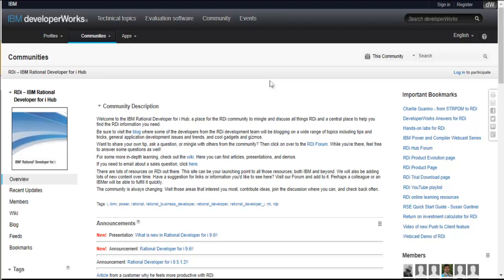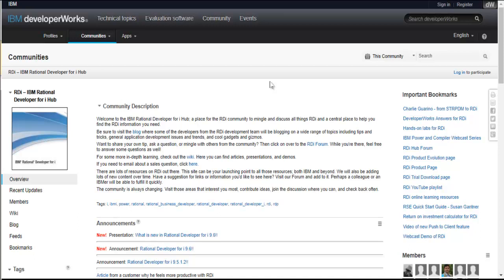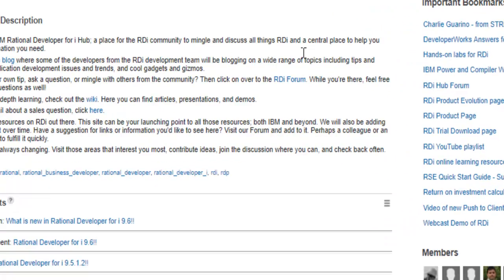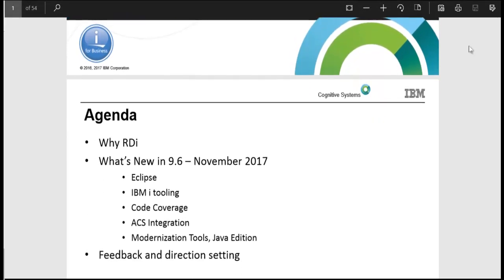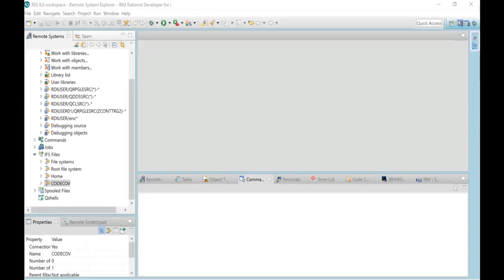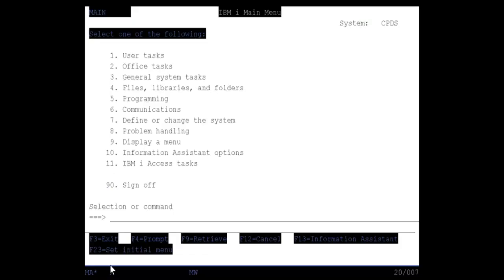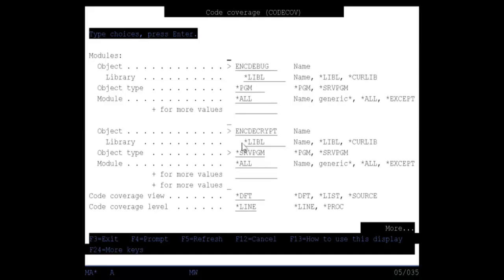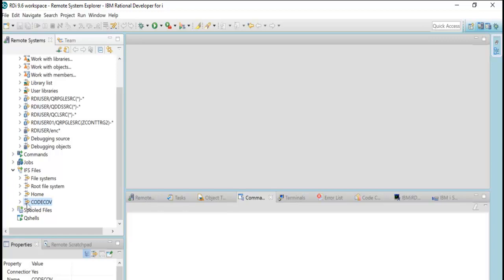RDi 9.6 RPG Debugging and Code Coverage Part 2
Using the CODECOV command I demonstrate the Headless Code Coverage feature